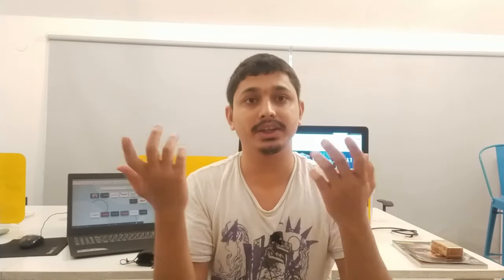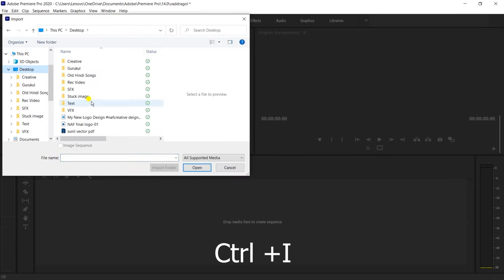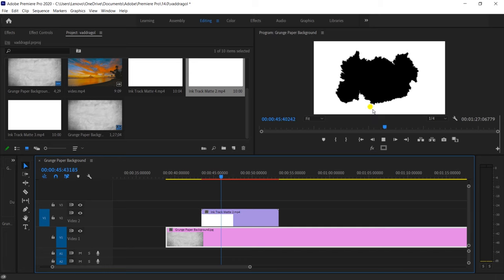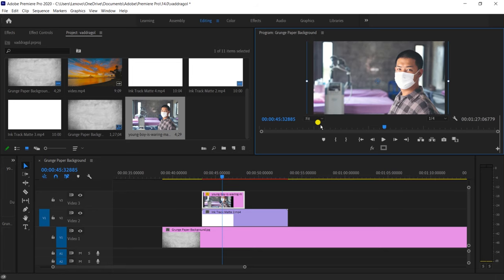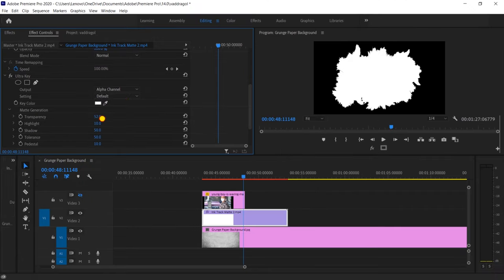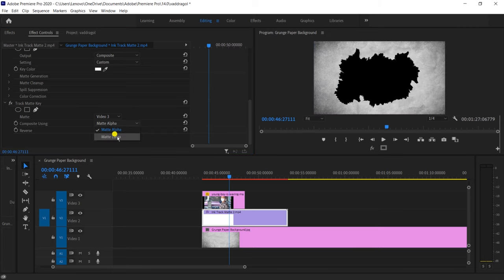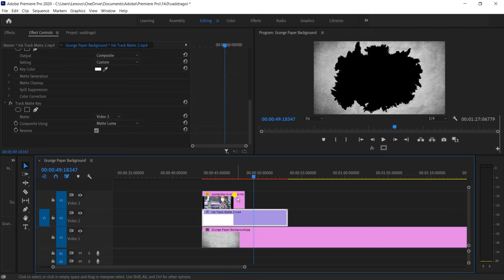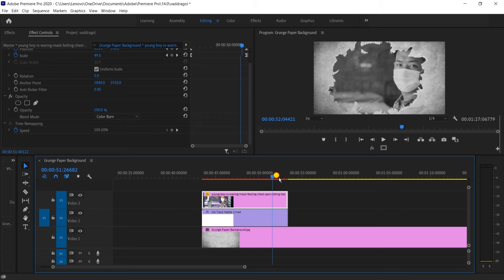Sakkigoni Intro Effect Re-Create In Premiere Pro -Sakkigoni Intro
Sakkigoni Intro Effect Recreate In Premiere Pro -Sakkigoni Interdiction
In this video i will show you how to make sakkigoni kind of video intro for you channel or project.
Its easy to recreate that effect in Premiere pro we just need some clip, background support image, Green screen video/ brush stoke video, Then we will use some key inside premiere pro.

How to make intro as a sakkigoni in premiere pro
Re create Video intro sakkigoni in Premiere pro cc
Premiere pro In Nepali tutorial
Basic to advance video effects in nepali
Adobe Premiere pro in Nepalis language